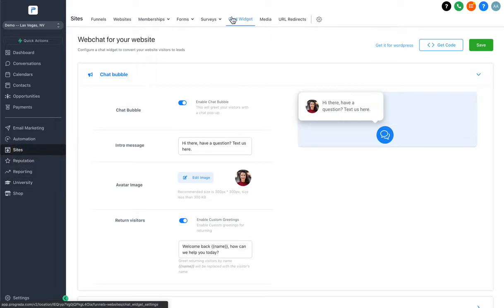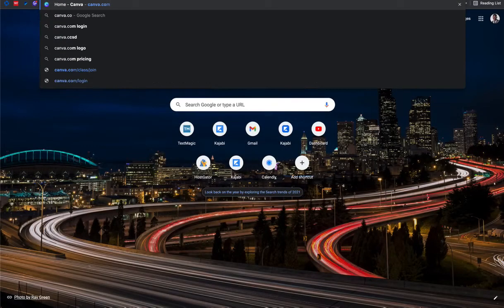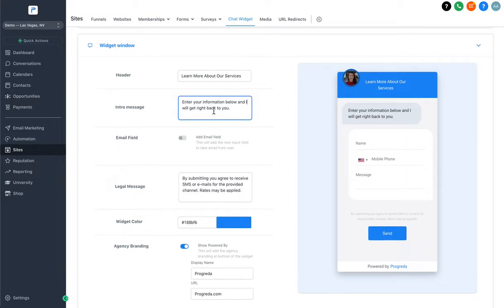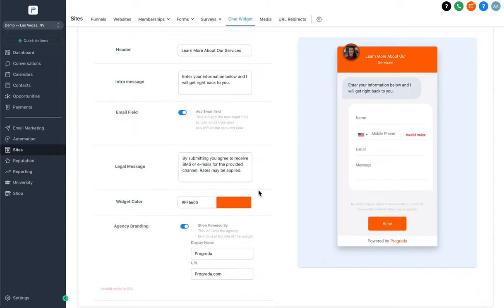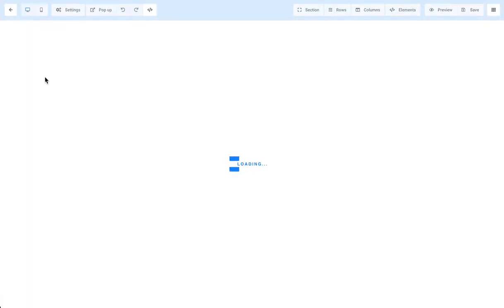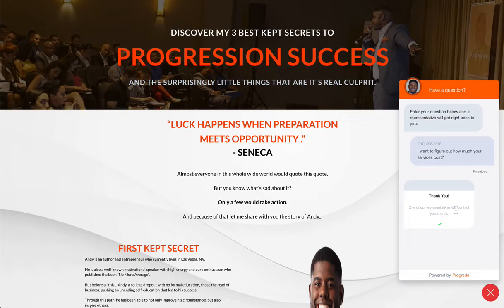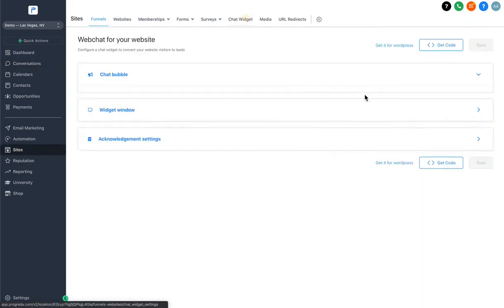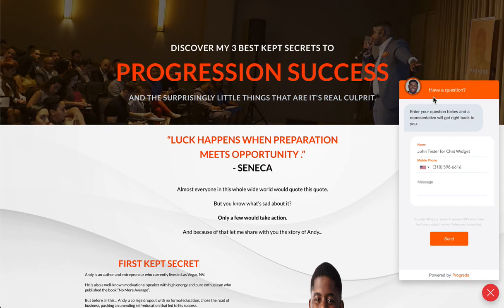Using the Chat Widget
🚀 Boost Your Lead Generation with Progreda’s Chat Widget! 💬🌐

In this video, I’m showing you how to set up and use the chat widget on your website or landing pages to capture leads and engage visitors instantly! 🙌

Here’s how it works:
1️⃣ Enable the Chat Widget: Add the chat bubble to the bottom right of your web pages, making it super easy for visitors to reach out.
2️⃣ Customize Your Message: Set up a personalized welcome message like “Hello, have a question? Text us here!”
3️⃣ Add Custom Branding: Upload your business logo or customize the avatar, color, and even the messages to align with your brand! 🌟
4️⃣ Track and Respond to Leads: When someone submits their info, you can follow up via text or email directly from your Progreda account.

This is an incredibly simple way to increase conversions and capture leads from every visitor that visits your website or funnel. 🏆

Ready to turn visitors into potential clients? Watch this video to learn how to set it up step-by-step! 👇

🎥 Watch Now